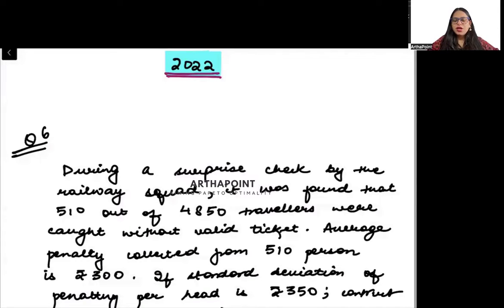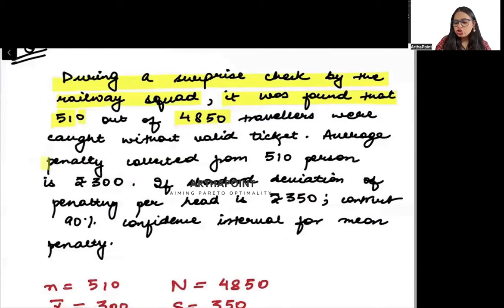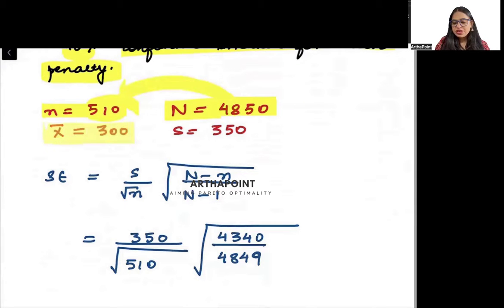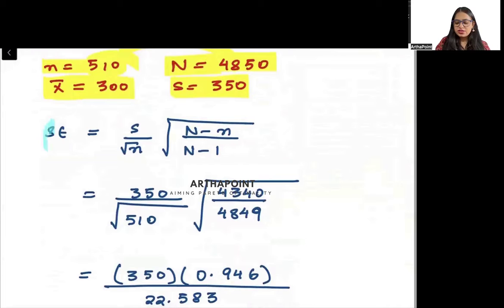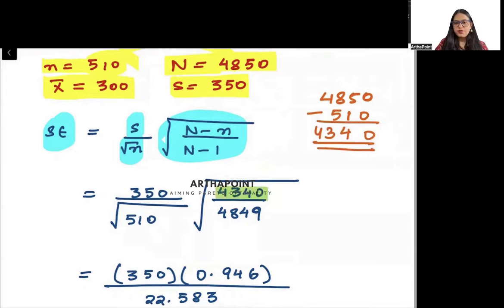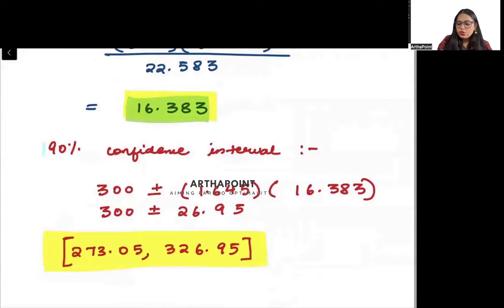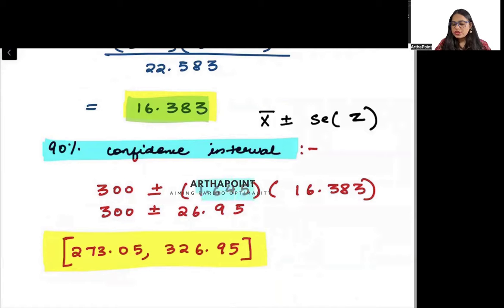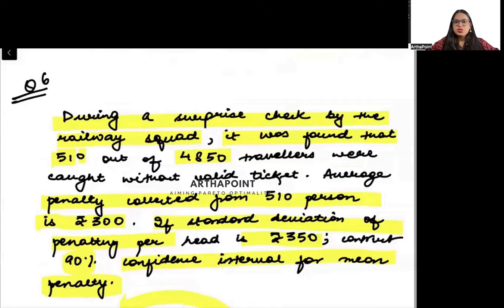2022 Past Year Solutions | Intermediate Statistical Methods for Economics | BA(H) Economics Sem 2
In this lecture, Arzoo Ma'am will discuss a past year question of Intermediate Statistical Methods for Economics of Semester 2 for BA Economics of Delhi University.

Courses:
Introductory Microeconomics
Introductory Mathematical Methods for Economics
Introductory Statistics